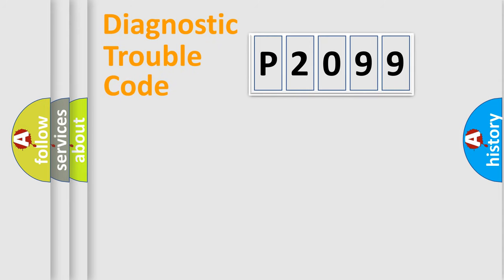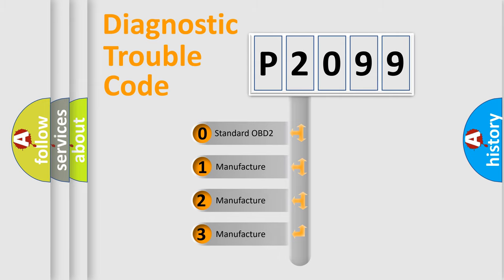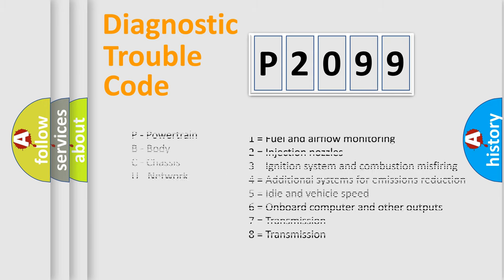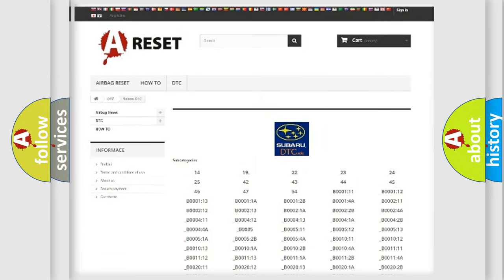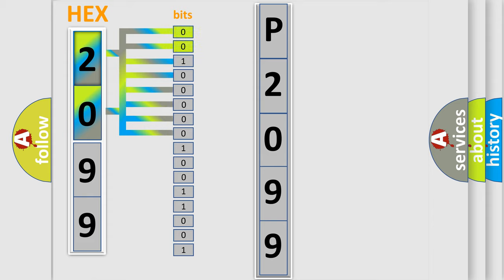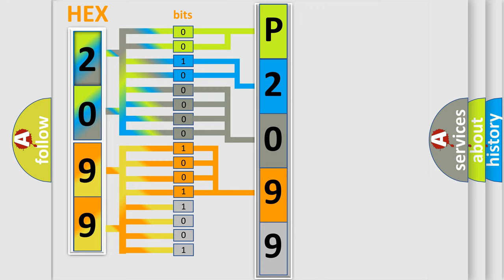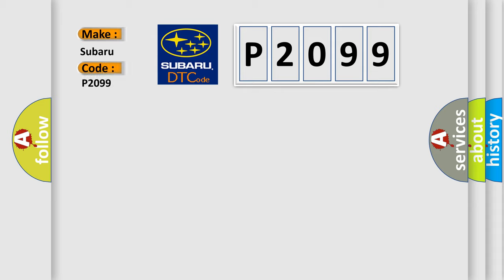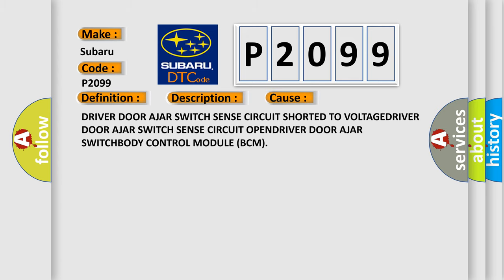DTC Nissan P2099 Short Explanation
Contents:
0:21 Basic DTC analysis according to OBD2 protocol standard.
1:48 Insight into programming
2:58 A diagnostically understandable description of the Diagnostic Trouble Code
3:05 Basic error definition

Make
Subaru
Code
P2099
Definition
Driver Door Ajar Switch Redudant-Circuit Short To Battery Or Open
Description
Module is poweredSystem voltage is greater than 9 volts and less than 16 volts
Cause
DRIVER DOOR AJAR SWITCH SENSE CIRCUIT SHORTED TO VOLTAGEDRIVER DOOR AJAR SWITCH SENSE CIRCUIT OPENDRIVER DOOR AJAR SWITCHBODY CONTROL MODULE BCM